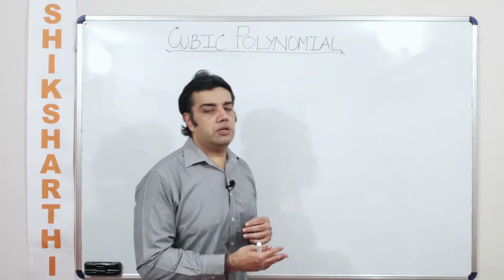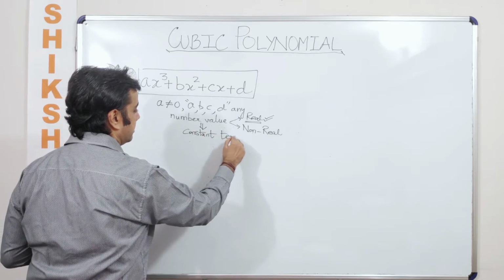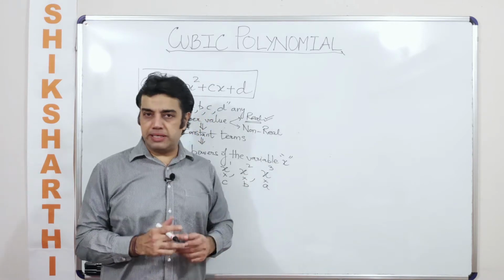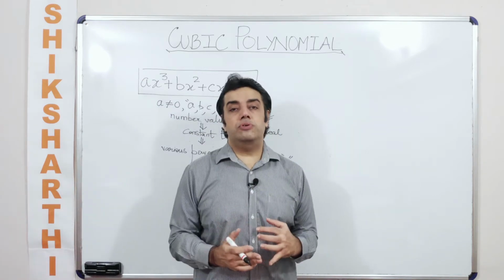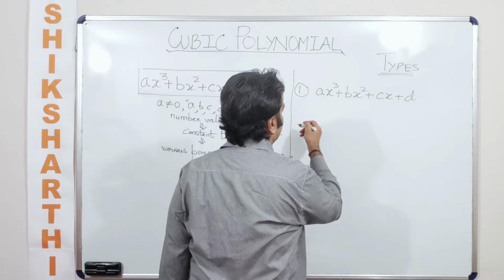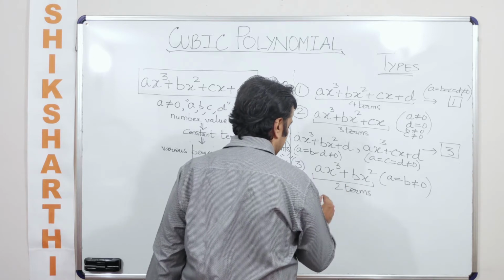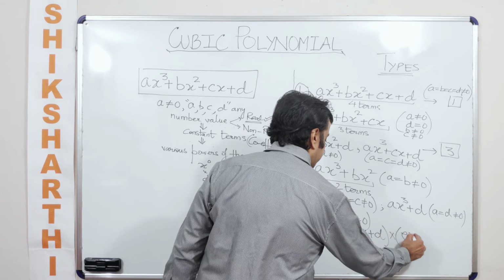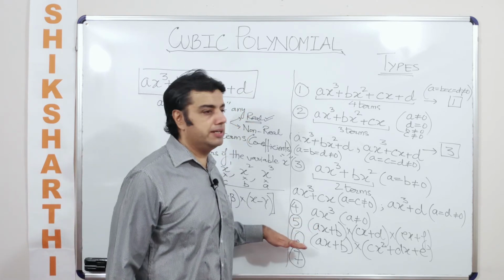Cubic Polynomials (Part-1)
In this video, we have discussed various types of cubic expressions helping an individual to logically connect with this topic and at the same time lubricating the understanding of the topic to the next level.